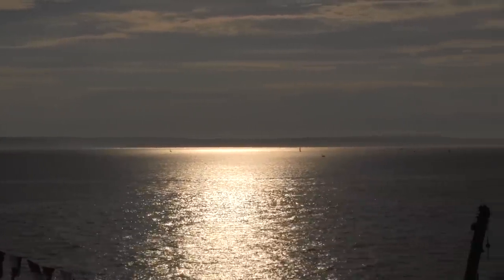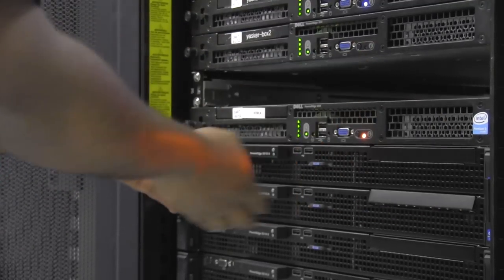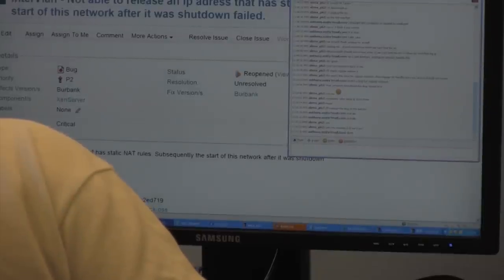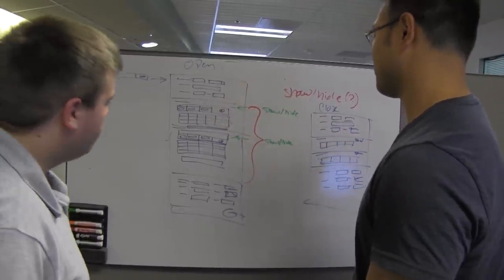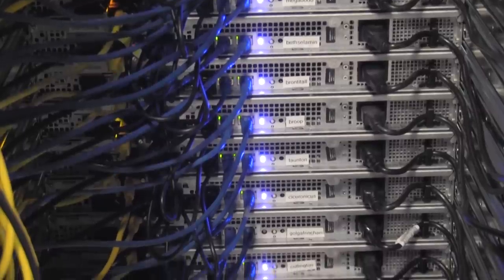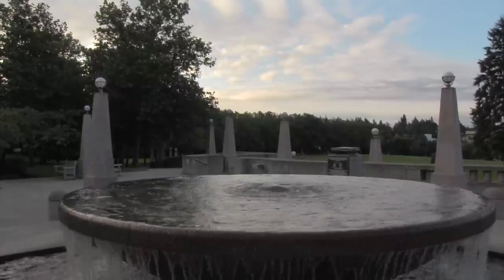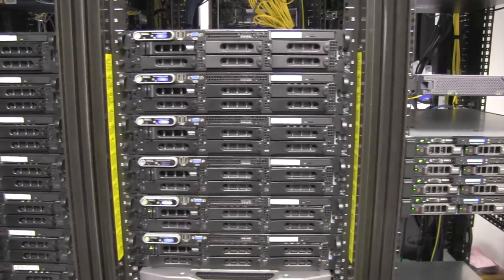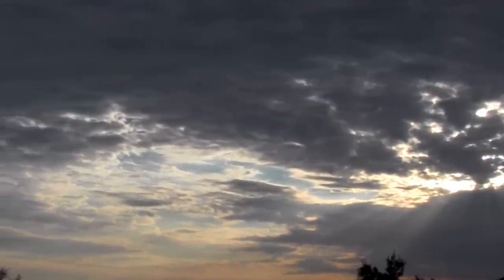Introduction to the Apache CloudStack Project - Open Source Cloud Computing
Find out about Apache CloudStack from the people who make, use and support Apache CloudStack.